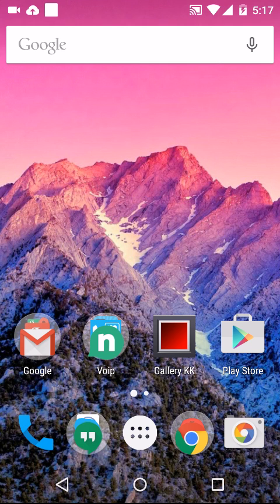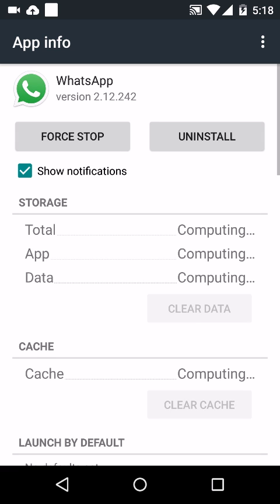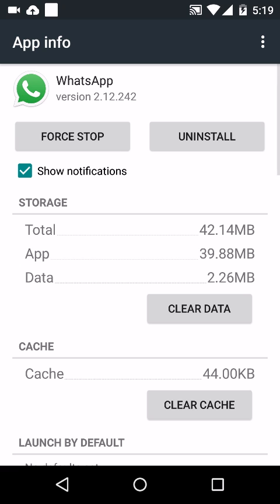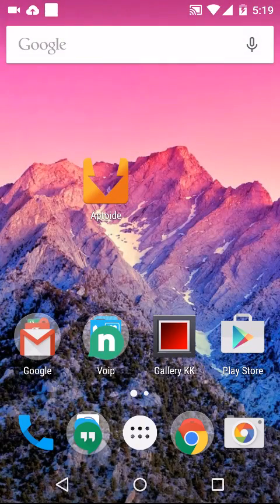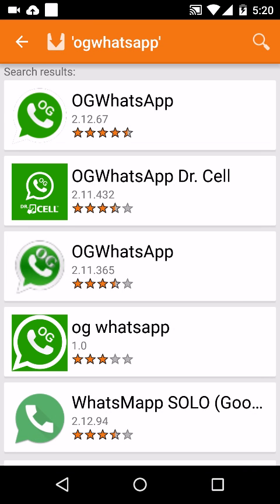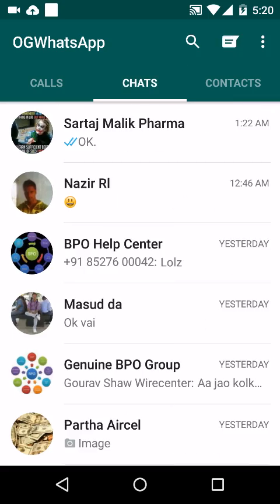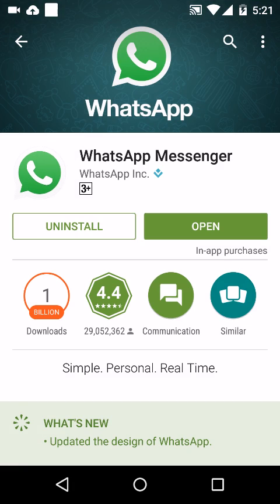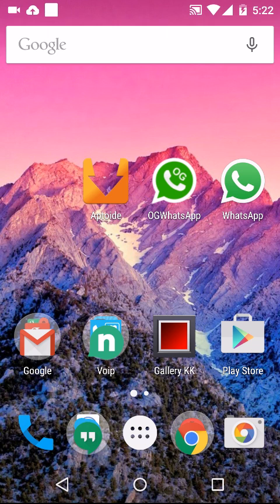Activate TWO WhatsApp on the Same Phone Dual sim No Root Easy Install in 3 steps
This video shows you how to add two WhatsApp accounts on a single phone | WhatsApp dual Sim.